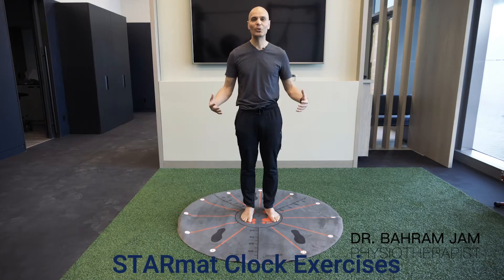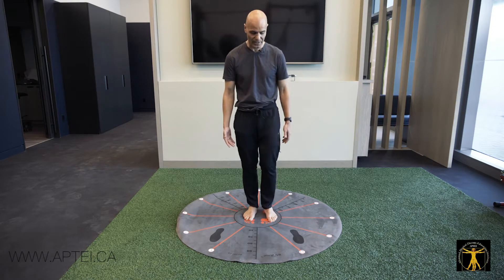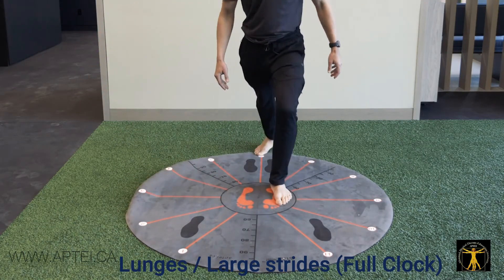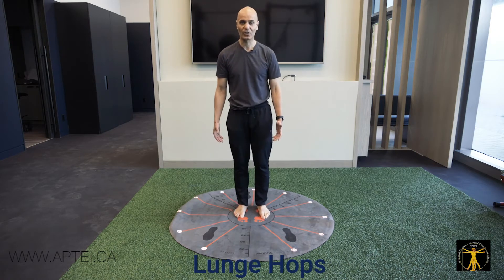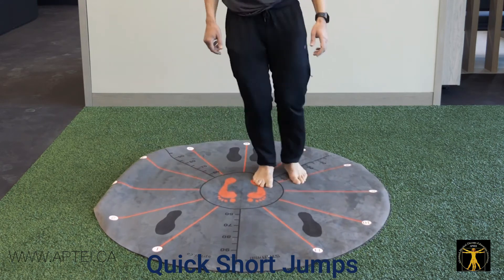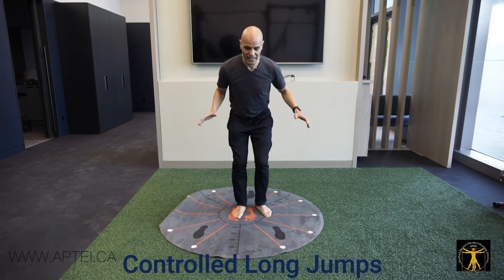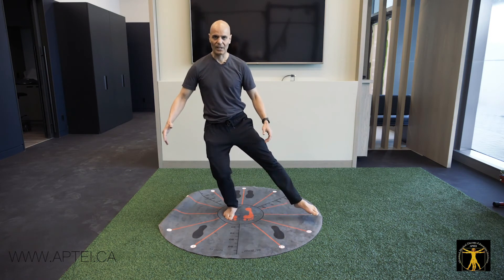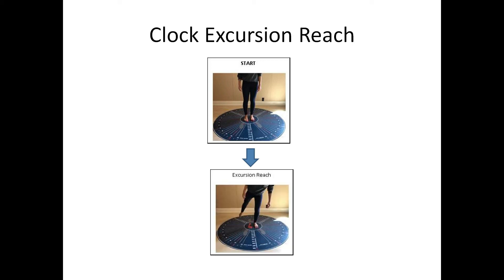Home Exercise Program | Multi-Purpose Clock Exercises Dr. Bahram Jam (APTEI)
The Starmat has many clinical uses such as fall prevention, sport-specific training, testing balance, eccentric training and more. Learn a few uses here!

This exercise is part of Dr. Bahram Jam's course, APTEI: Physiotherapists as Exercise Specialists, on Embodia Academy.

The course includes 25 exercises you can easily prescribe to your patients.

You can easily prescribe this and more exercises to your patients with a Tier 2: Patient Engagement or Tier 3: Practice Management membership on Embodia.

🔔 Subscribe to be the first to see new exercise videos, course previews, live events, and full lessons from Embodia Academy, plus tips and tricks on how to get the most out of Embodia!

Streamline your practice with Embodia, an all-in-one platform for physiotherapists and rehab pros. Choose from 1000+ online con ed courses. Plus, you can chart, schedule, bill, offer online booking, prescribe home exercise programs, offer virtual sessions, and run your whole practice on one platform.